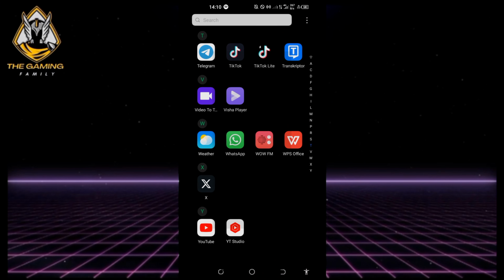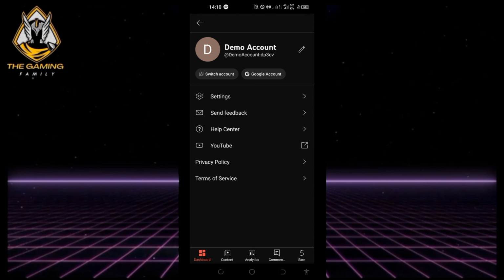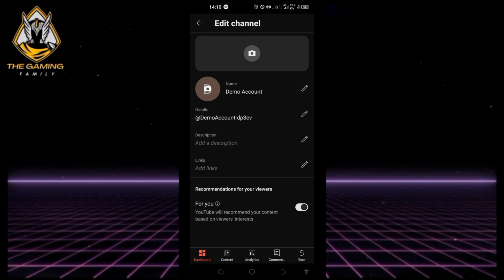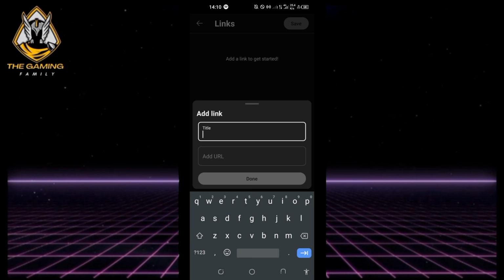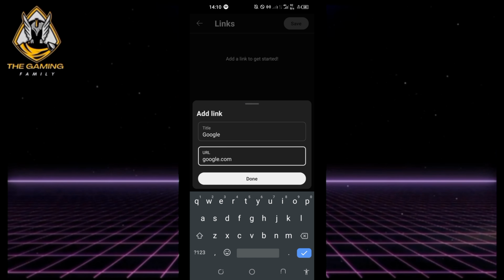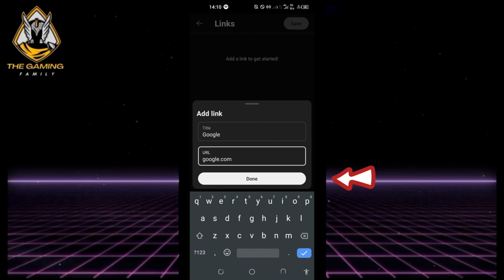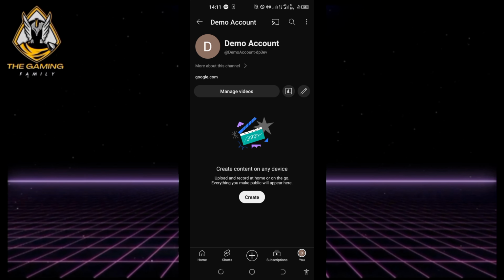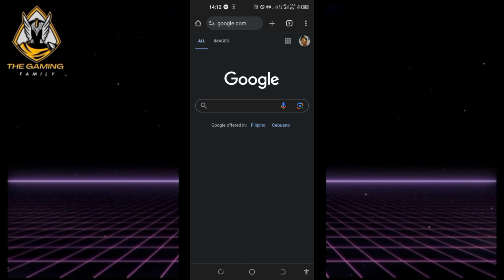How to Add links to YouTube channel on Phone?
Want to connect with your audience beyond YouTube? Learn how to add social media links to your YouTube channel in this step-by-step tutorial! Whether you're a content creator, brand, or business, having your social media profiles easily accessible from your YouTube channel can help you grow your online presence and engage with your community.

In this video, we cover everything from adding social media links to your channel art to including them in your channel description. Discover how to customize your YouTube channel's layout and make it easy for viewers to find and follow you on platforms like Instagram, Facebook, Twitter, and more.

We'll also show you how to create a YouTube channel directly from your phone, making it convenient to start sharing your content and connecting with your audience on the go.

Whether you're a beginner or an experienced YouTuber looking to enhance your channel's visibility, this guide has you covered. Don't miss out on maximizing your online presence – watch now and take your YouTube channel to the next level!